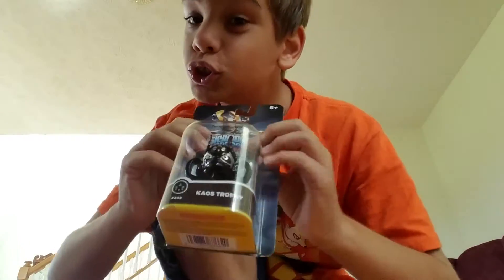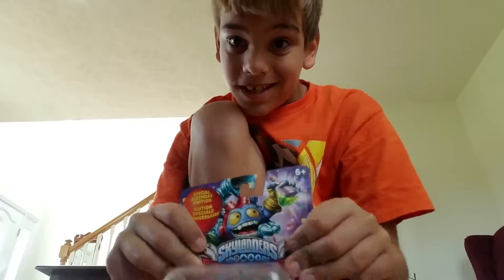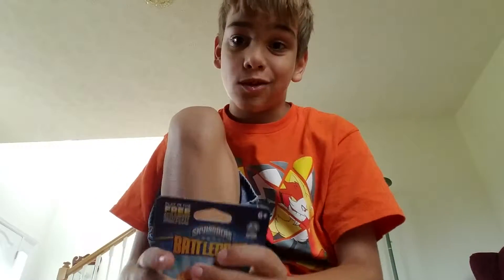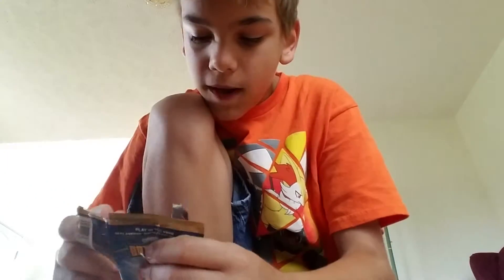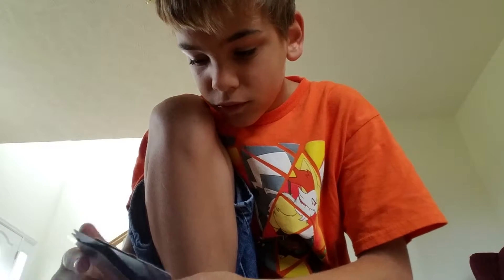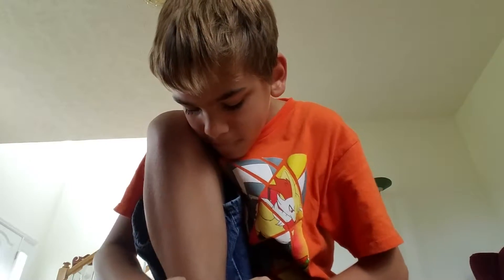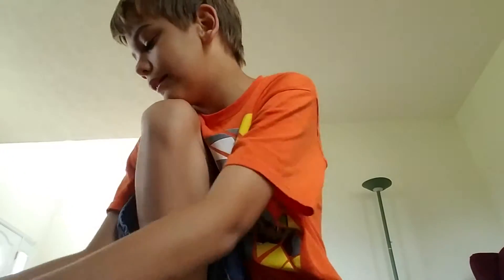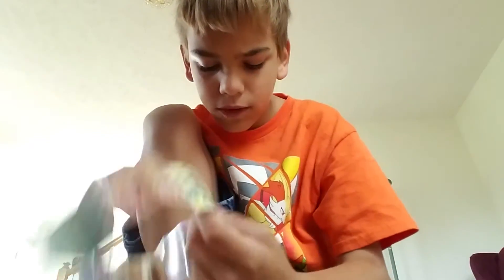Toy unboxing part 1